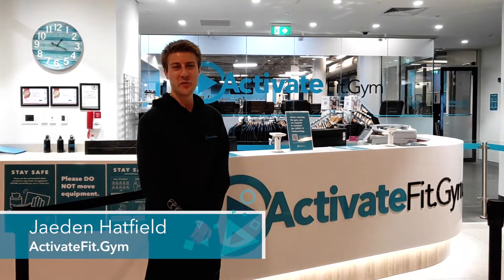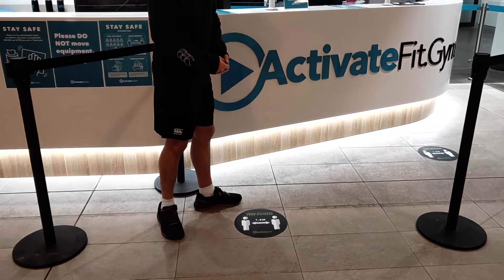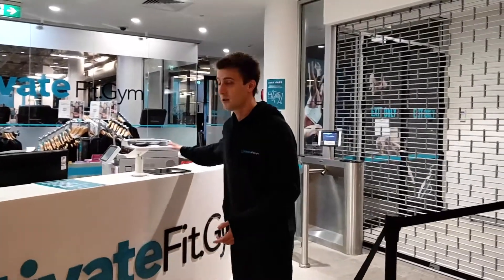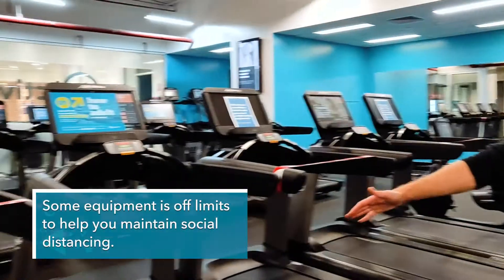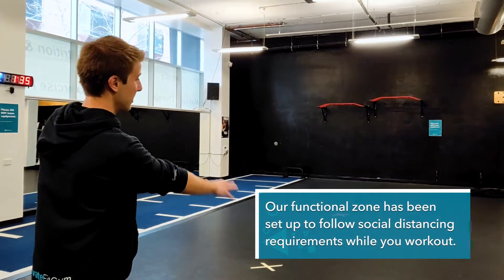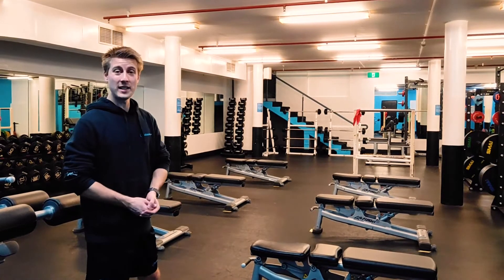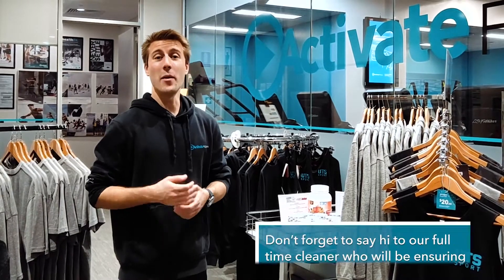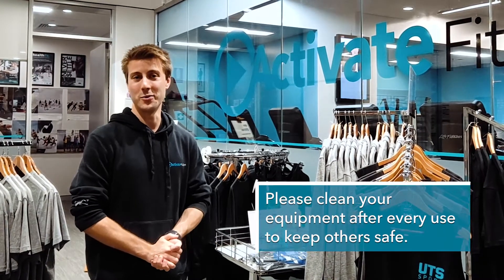ActivateFit.Gym: Safety Measures #1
We've loved seeing you back in the gym, but you may have noticed a couple of changes. These measures have been put in place to ensure our members and staff remain safe during this time. These include:
• Social distancing decals - you'll find these on the ground at the front desk and in our Functional Zone to ensure you're keeping your distance from others.
* Everyone needs to fill out a pre-screen questionnaire before entering the gym via our device or scanning the QR code on your own device.
* You'll see signage around the gym outlining expectations and guidelines.
* Some machinery has been taped off to maintain the 1.5m distance between members.
* Our benches in the weights area have been set up to be 1.5m apart - please do not move these around.
• Showers are closed. We are adopting the ‘get in, train, get out’ guideline set by the Australian Institute of Sport.
• Our group fitness classes have returned, however, have a capacity of 10 per class.
* We have a full time cleaner onsite sanitising all equipment. Please do your part by wiping down equipment before and after use.

Of course, if you have any questions or concerns, don't hesitate to chat to one of our staff on-site.